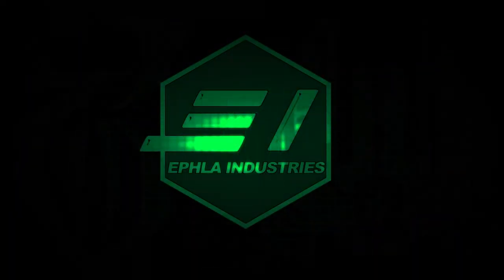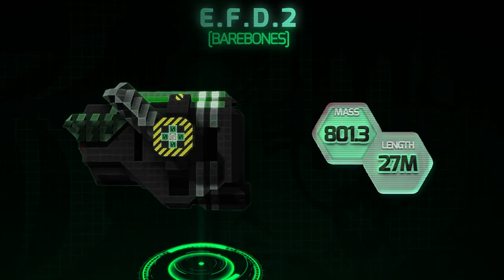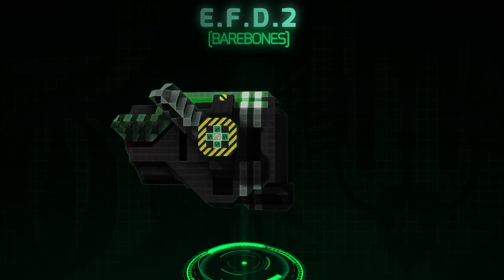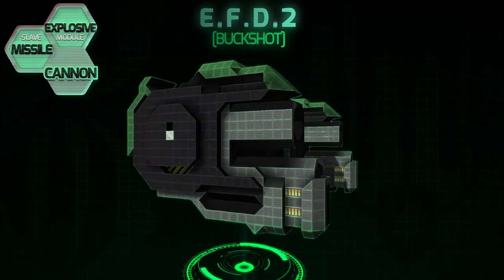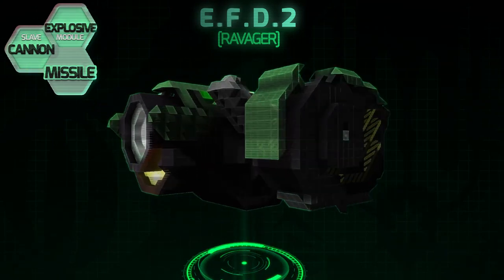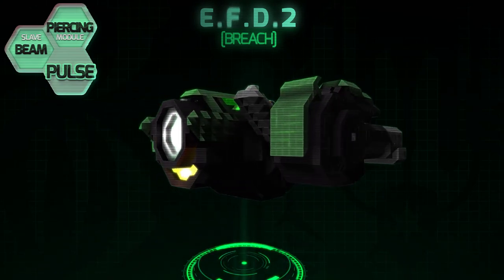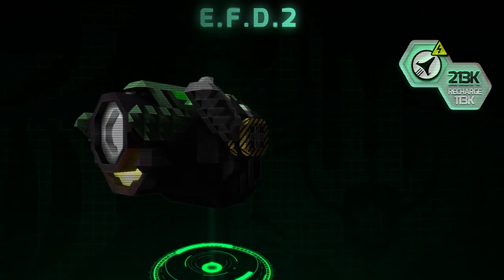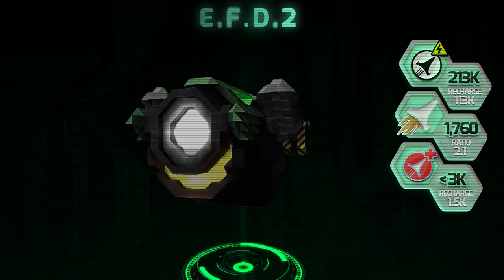Starmade - PROOF OF CONCEPT | Ephla Industries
►►Links◄◄

♦ Additional Credits ♦

Music  Track by Daniel Tusjak